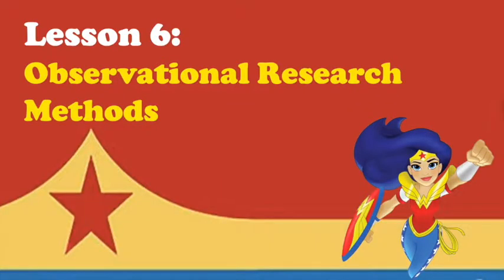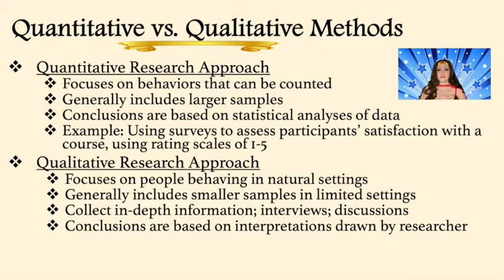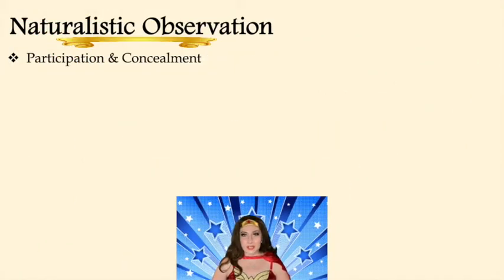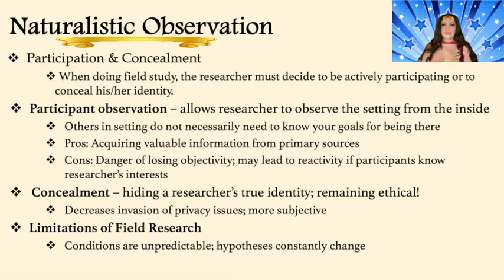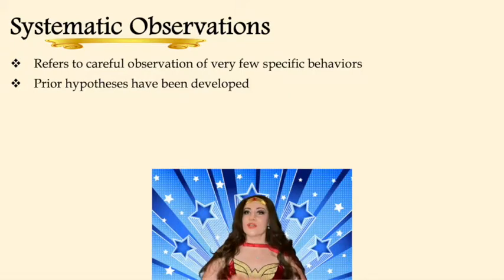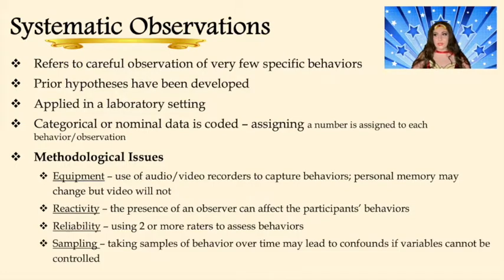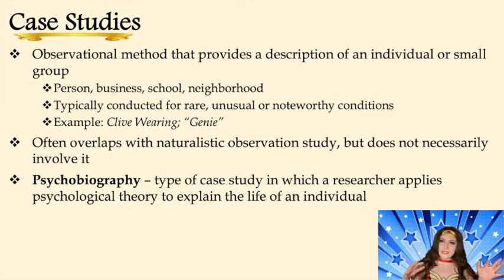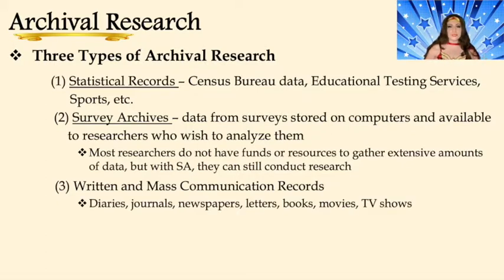Lesson 6: Observational Research Methods | Research Done Right!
Learn about field research, naturalistic observation, systematic observation, case studies, and archival research!